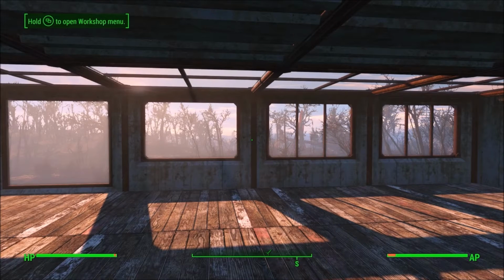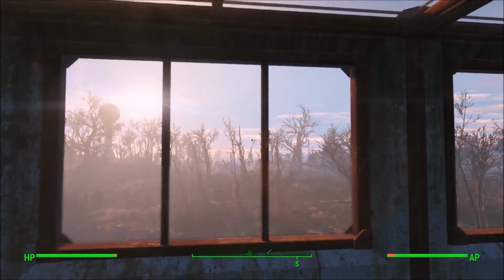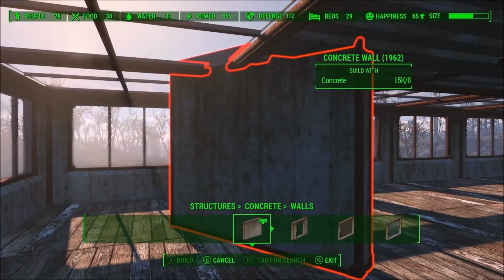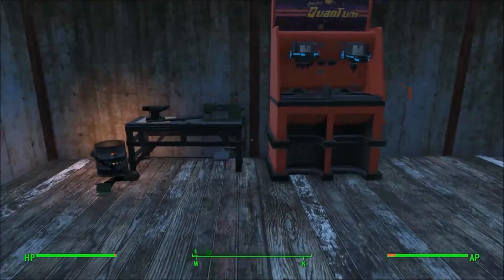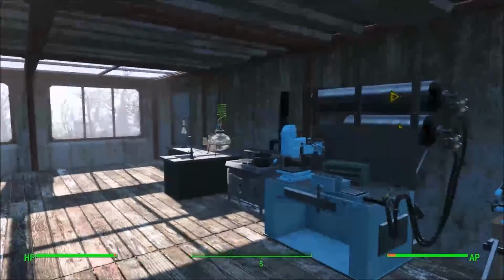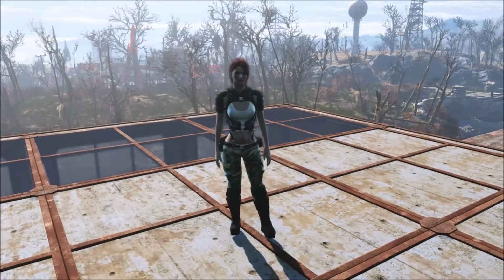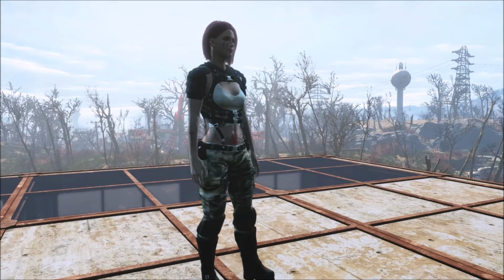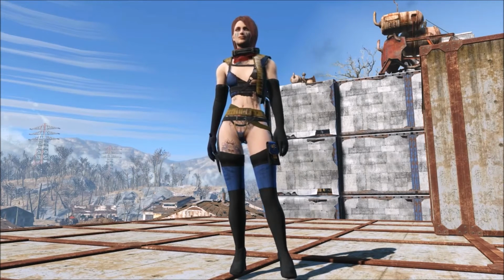Fallout 4 Mods: Week 43: Charred Vault Suit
Well we have another 2 armor mods one of them really well done another one skimpy as all along with clean workbenches because who needs dirt and grim in your nice clean houses along with windows in your concrete walls.